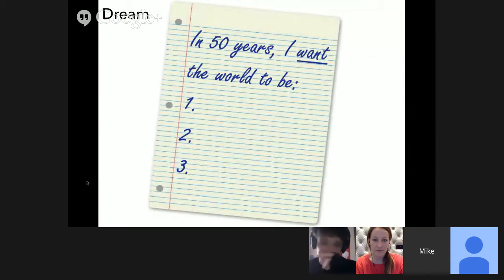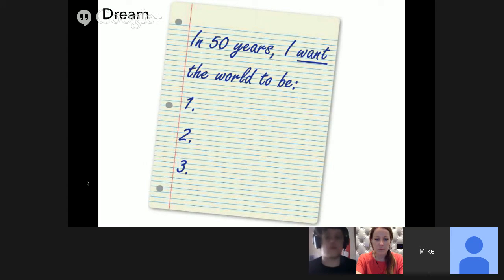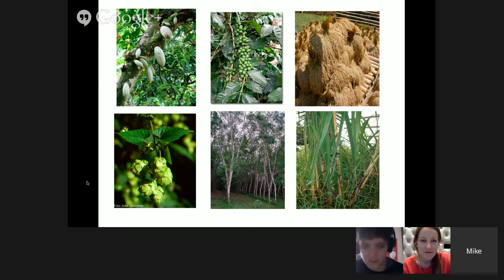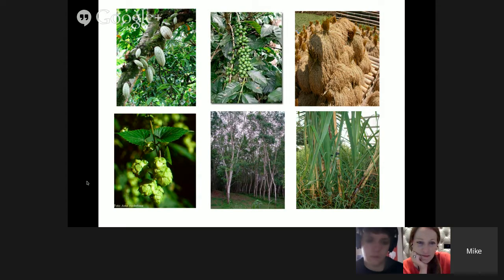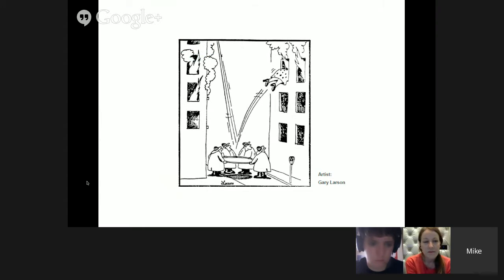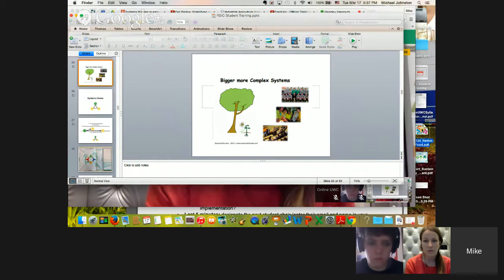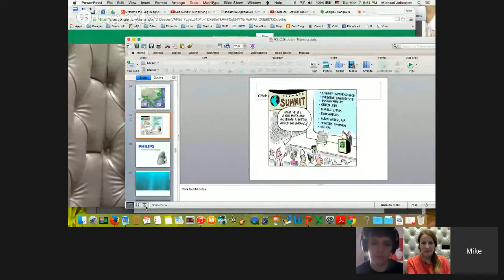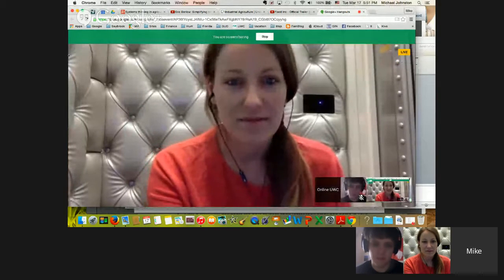Systems thinking in agriculture with Mike Johnston (OnlineUWC Week3)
Mike Johnston is a Middle School Principle at UWC SEA and he is also finishing a PhD in Organizational Systems Humane Education (as it relates to teaching sustainable development). His work in academia focuses on explaining how education can be used as a tool for change and on what are the best ways to teach about sustainable development and climate change in schools.

In his own words:
"I am a leader and change agent aiming to improve learning through deeper connections to the world around us. Through a true understanding of sustainability, skills to act upon this understanding and the motivation to create a better world, schools can be a place of engagement and grander purpose. I have always struggled with schools claiming to prepare students for the "real world", they live in the real world and deserve an educational experience that allows them to follow their passions in a deep and meaningful intellectual way. I love learning and aim to create and support organizations to foster learning in others, not just students, but all community members. School should not be in a community, school is community and community is school."

We will speak about systems thinking and how it is specifically relevant to agriculture, but you can also ask him any question about climate change and educating for change.